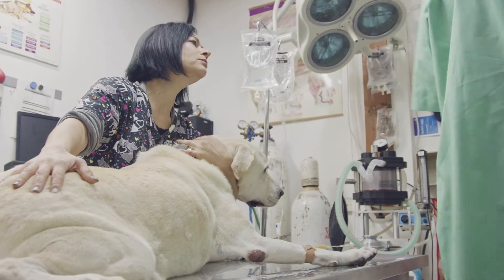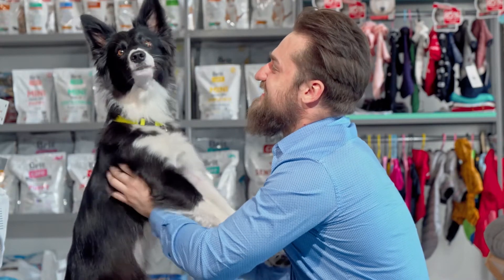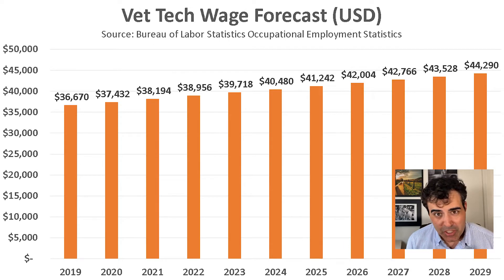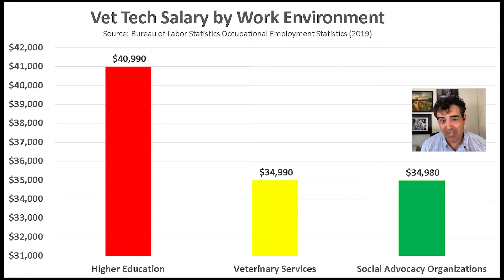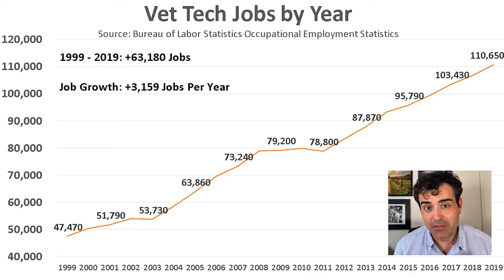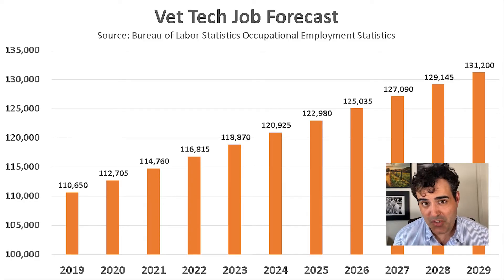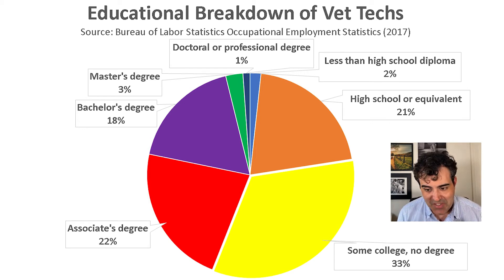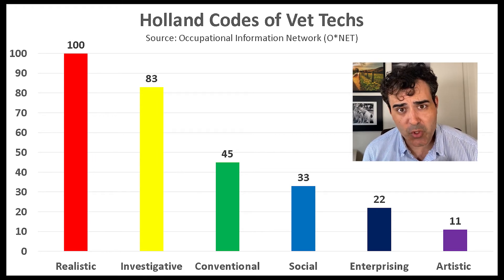Become a Vet Tech in 2020? Salaries, Jobs , Forecasts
🛍️ Amazon Recommendations (Books, Gear, Etc.)

Veterinary technologists and technicians help veterinarians diagnose animal injuries and illnesses.

Both have a number of roles and responsibilities including:

Providing care to recovering or injured animals
Bathing animals, clipping nails/claws, brushing hair
Restraining animals during exams
Taking x-rays and performing other lab tests
Collecting and recording animal case history
There are some differences between veterinary technologists and veterinary technicians.

Veterinary technologists work in more advanced research-related jobs. Some of their responsibilities include:

Administering medications
Preparing tissue samples for examination
Recording an animal's genealogy, weight, and diet.
Veterinary technicians do some lab work but can be more focused on conversing with animal owners.

In 1999, the Bureau of Labor Statistics recorded the average base salary for veterinary techs at $21,430.

By 2019, the average base salary increased to $36,670.

This is a wage growth of $15,240 (or $762 yearly) from 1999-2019.

The estimated 2020 base salary would be $37,432.

In 2019, average base salaries for vet techs by state range from $26,980 to $61,290.

There is a $33,310 difference in average wages based on the state.

High paying states using 2019 salaries include:

DC: $60,290
Connecticut: $49,900
Nevada: $49,320
Virginia: $43,820
New York: $43,700
California: $43,470
Massachusetts: $42,360
Lowest paying states using 2019 salaries include:

Louisiana: $26,980
West Virginia: $30, 580
Utah: $30,610
Wyoming: $31,200
Kentucky: $31,630
Arkansas: $31,630
Alabama: $31,780

The job market for vet techs has grown over the past 20 years.

In 1999, there were 47,470 employed vet techs.

By 2019, there were 110,650 employed vet techs.

From 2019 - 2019, there was a growth of 63,180 employed vet techs (3,159 per year).

The total number of vet techs has more than doubled in just two decades.

For this occupation, there are job opportunities in every state. The states with the greatest number of people seem to have the greatest number of employed vet techs.

The states with the greatest number of vet techs include:

Texas: 12,280
California: 9,750
Florida: 8,660
Pennsylvania: 5,250
New York: 5,020
Illinois: 4,000
North Carolina: 3,600
The states with the lowest number of vet techs include:

Alaska: 180
DC: 190
Wyoming: 230
South Dakota: 240
Hawaii: 260
Arizona: 300
North Dakota: 320

The government is predicting a 16% growth in vet techs over the next 10 years.

This occupation is expected to grow extremely fast.

To put this in perspective, the average occupation is predicted to grow by 4% over the next 10 years.

Vet techs are expected to grow over four times faster than the average occupation.

There are many factors driving the need for more vet techs.

According to the American Pet Products Association, the number of dogs kept as pets has increased by 50% from 1988 to 2017.

The average life expectancy of dogs and cats has increased over time due to more preventive care and advances in veterinary medicine.

The average dog's life expectancy increased from 10.5 years in 2002 to 11.8 years in 2016.
The average cat's life expectancy increased from 11 years in 2002 to 12.9 years in 2016.
Older animals, just like older people need more care.

There are also more treatment options now than in the past, driving the need for more vet techs.

very US state has different requirements for vet techs.

Typically veterinary technologists need a 4-year bachelor's degree in veterinary technology.

Meanwhile, veterinary technicians usually need a 2-year associate's degree.

Every state has different requirements.

This could explain why so many employed vet techs do not have a 2-year or 4-year degrees.

n this video, Stephen Hack talks about vet tech statistics nationally and across the United States. “How much does a vet tech make?” and “How many jobs are there for vet techs” are important questions for people trying to choose between different fields. Vet techs play a vital role in our society.

CareerWatch is a career driven YouTube channel devoted to informing people about career trends.